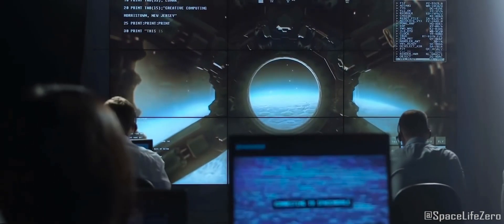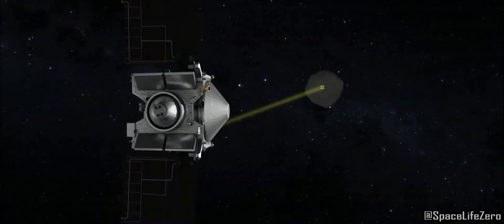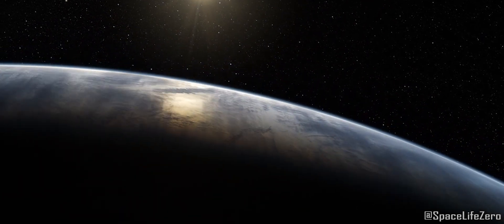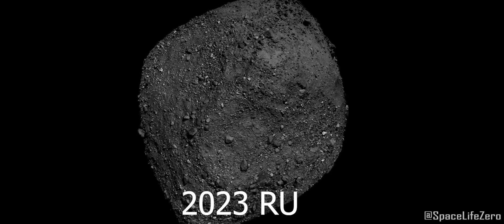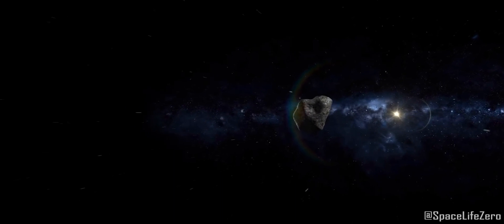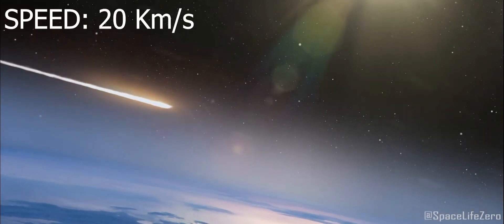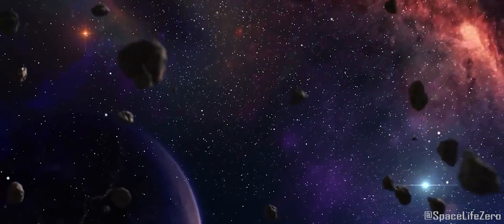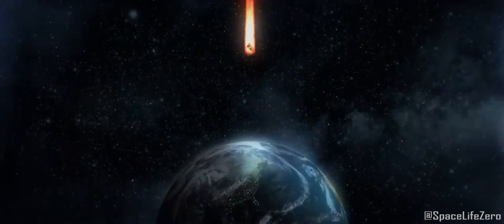Attention! NASA spotted 2 Asteroids staggering at high Speed towards Earth on September 11, 2023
NASA and other space agencies around the world, are actively monitoring asteroids and other near-earth objects as part of their efforts, to access and mitigate potential risks from these celestial bodies.

According to the information received from NASA’s Jet Propulsion Laboratory, 2 asteroids is staggering at a very high speed towards our planet on September 11, 2023

CREDIT : NASA/JPL-TECH/ESA/APL/ESO
Music used Voyager - by Jonny Easton